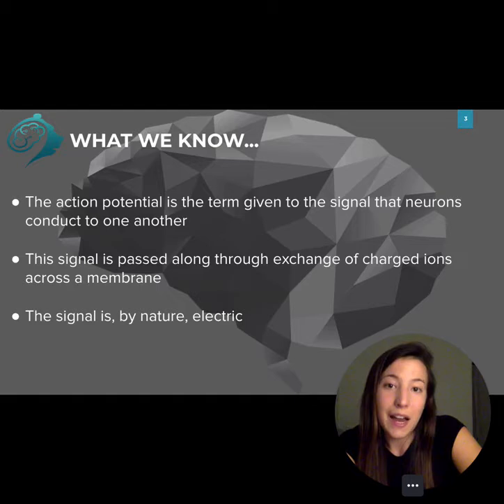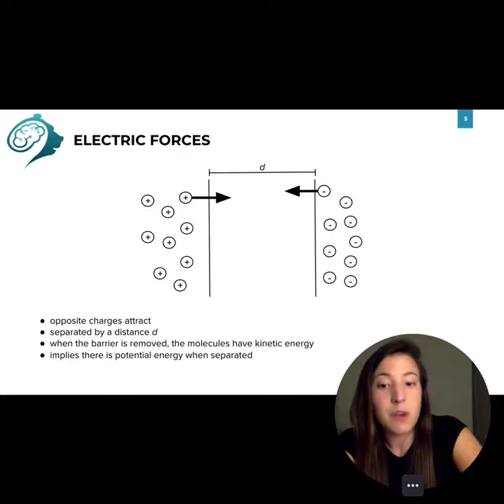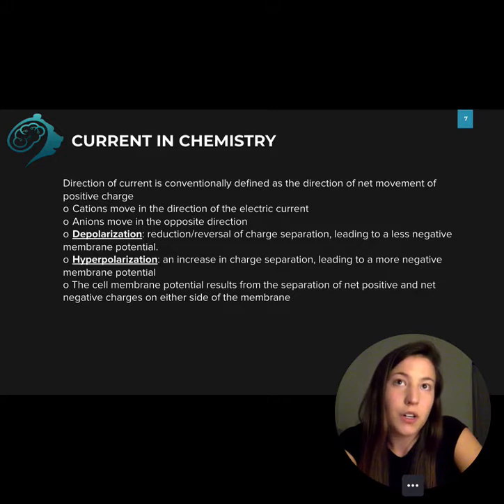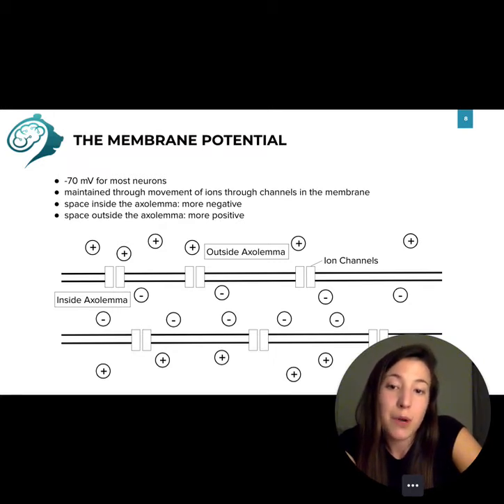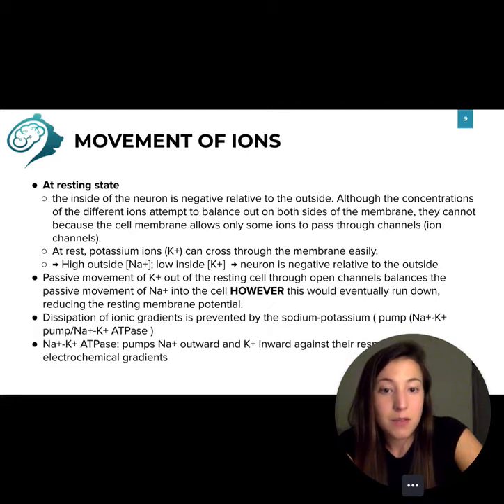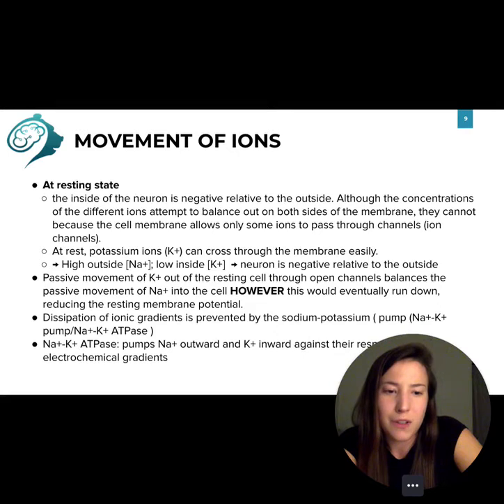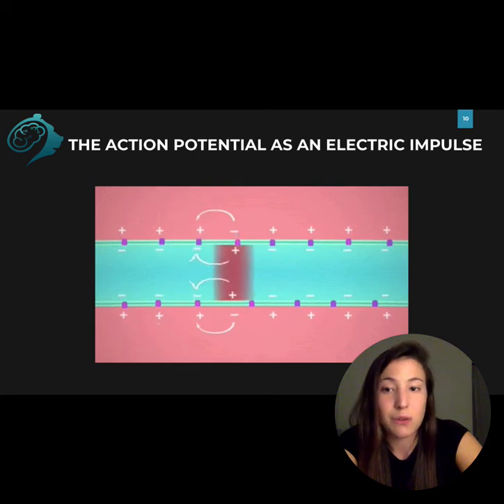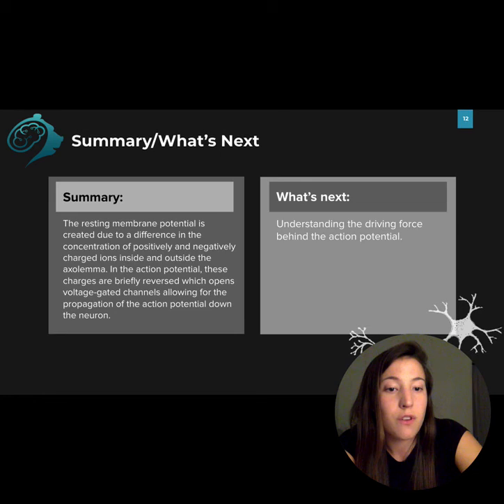Module 2, Section 2, Lesson 6: Electricity and the Brain || UC Berkeley CS 198 96